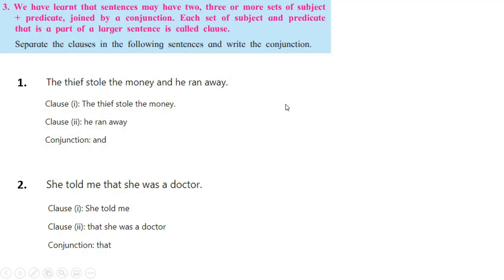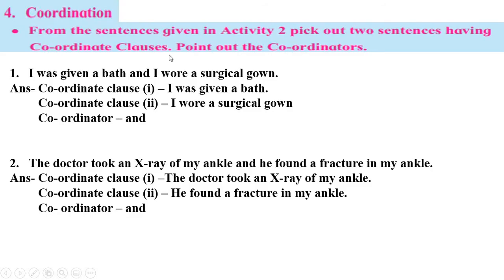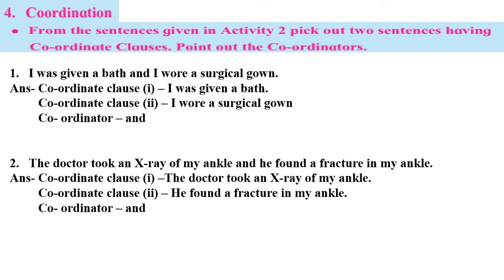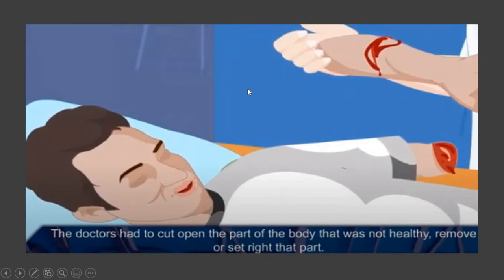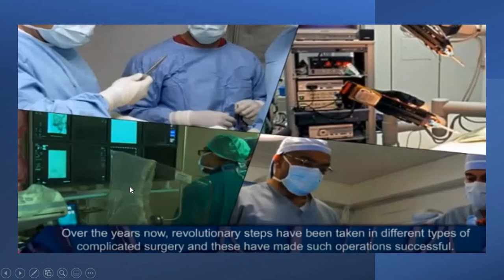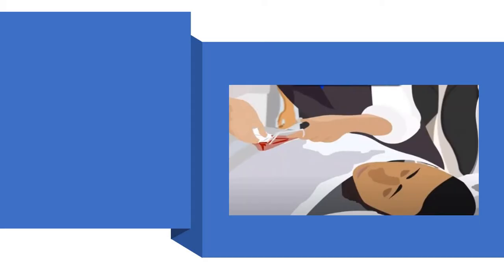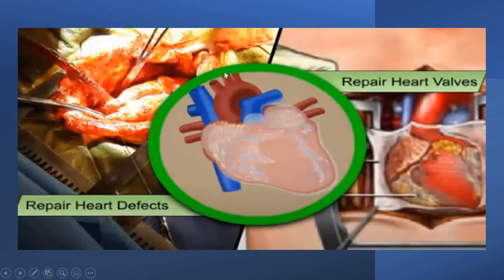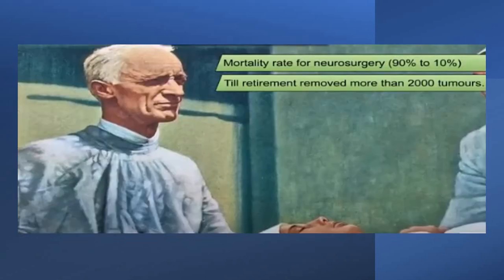STD-8-English-4.2-Revolutionary Steps in Surgery